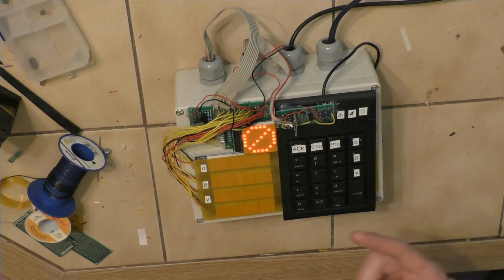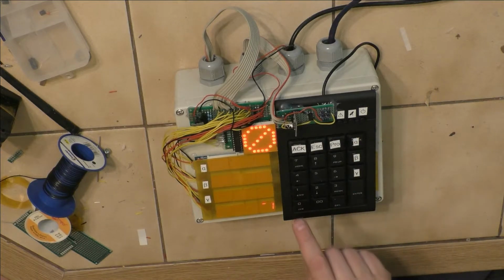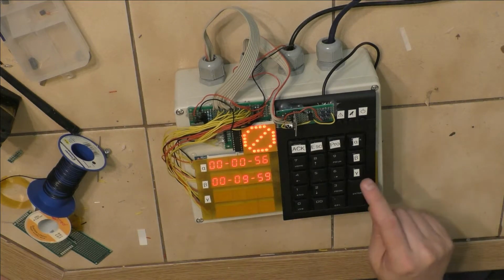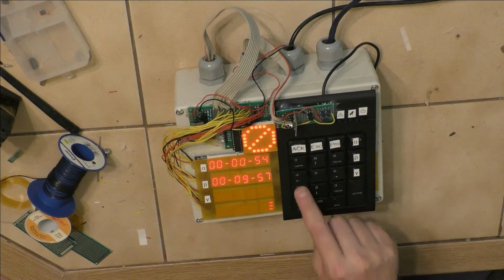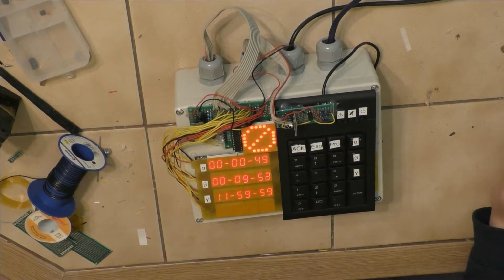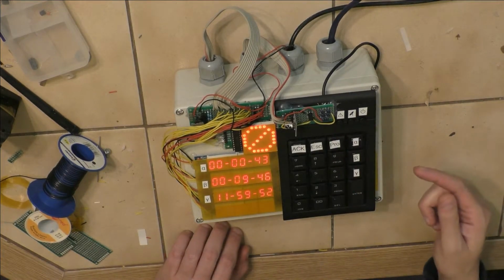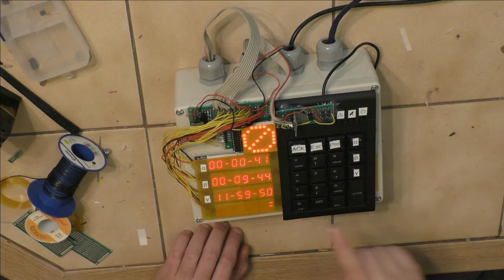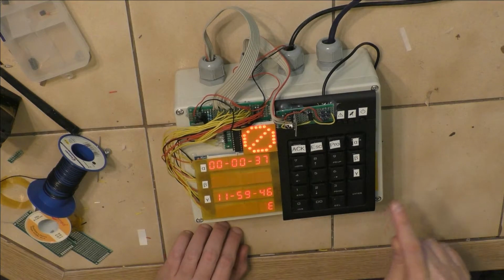Home Automation Console - Apollo style (Part 2 of 2)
I'm building a console for my home automation system. Since it's the anniversary year of the first moon landing, i decided to loosely base the design on DSKY, the "display and keyboard" interface of the Apollo guidance computer.

It's NOT a replica of any sort, it's based on completely different hardware and software. But i like the typical 1960's/early 1970's style of computer interfaces.

In this second part i'll show the finished system and walk you through some of its functions.